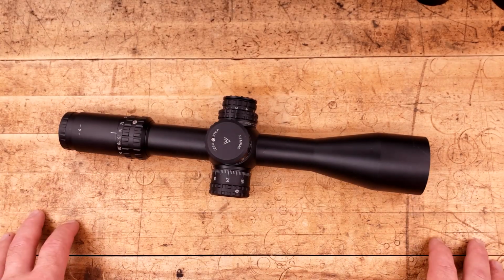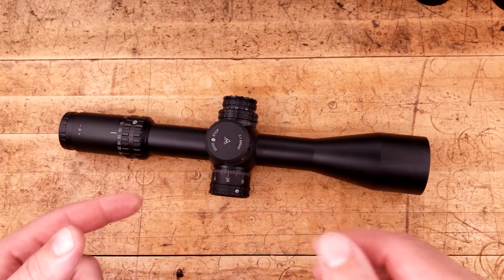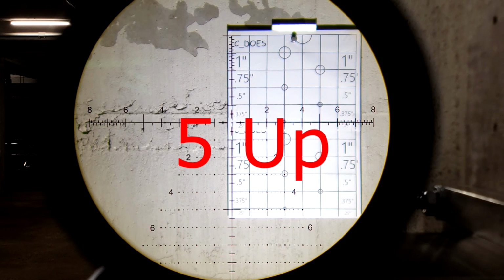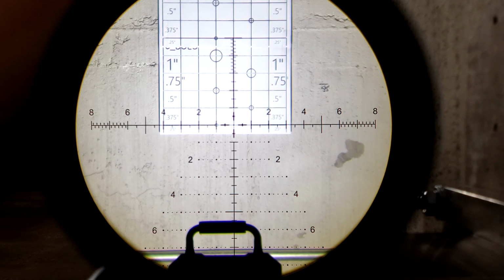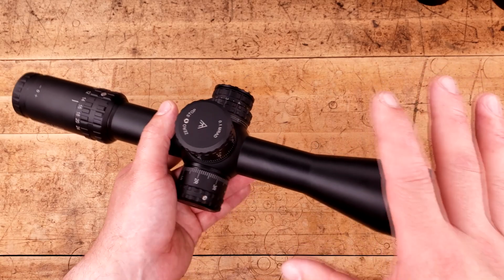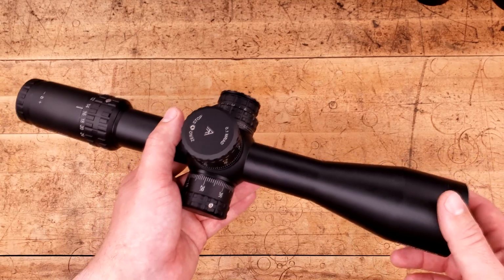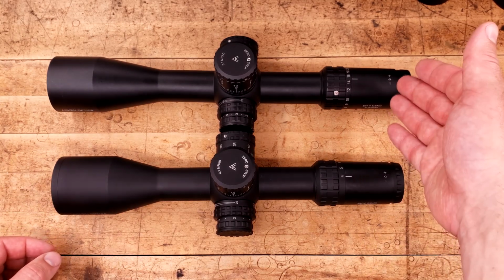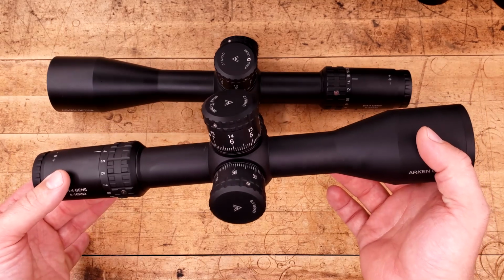ARKEN SH-4 Reprise. Tracking Redo With Surprise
ARKEN seems like a really good company to do business with. I have been more then pleased with how they have been. And seem genuine when it comes to the happiness and contentedness of their customers. Hopefully they will be able to continue to produce new and exciting optics for all of us to enjoy!